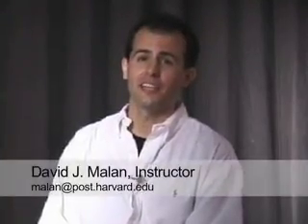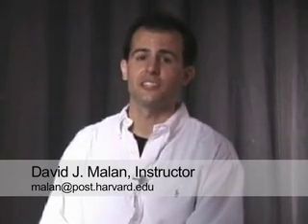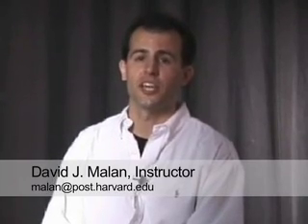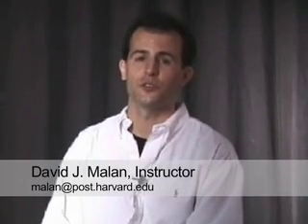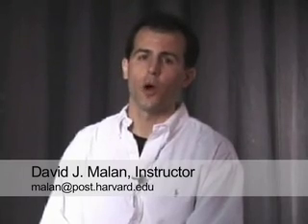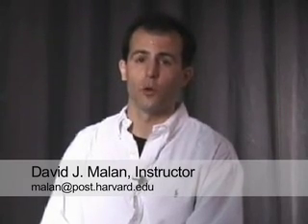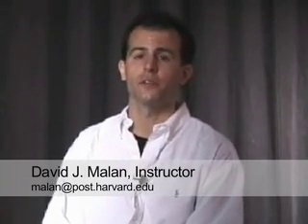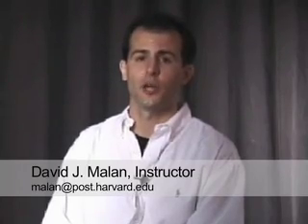Videos of the Week (Vol. 12): Browser Walkthrough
Learn about the major browsers that exist today!